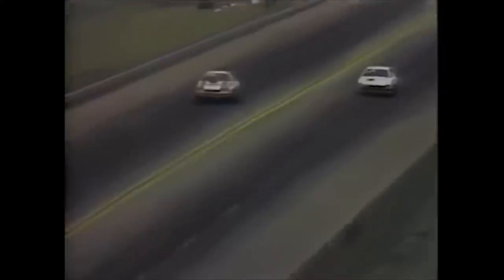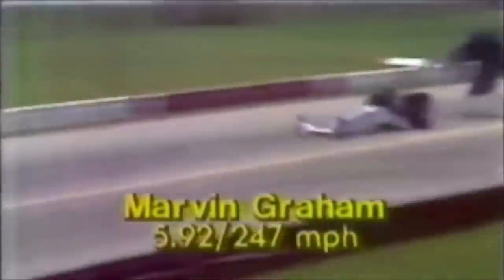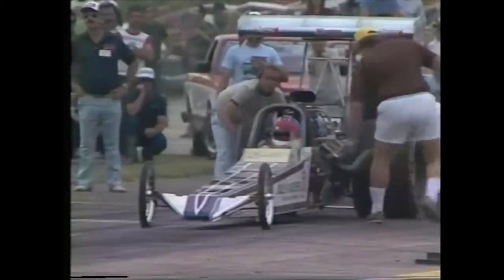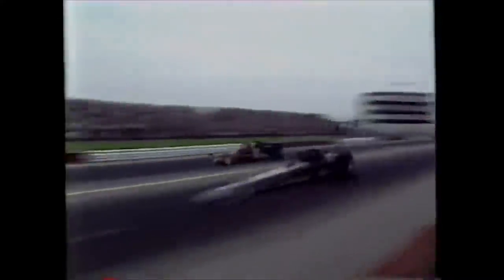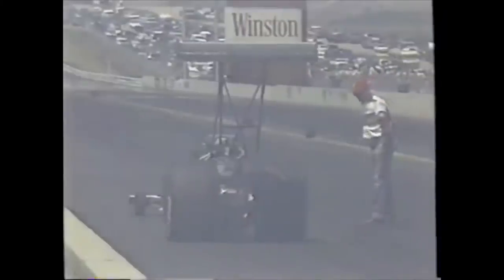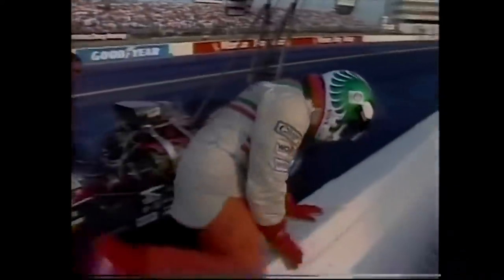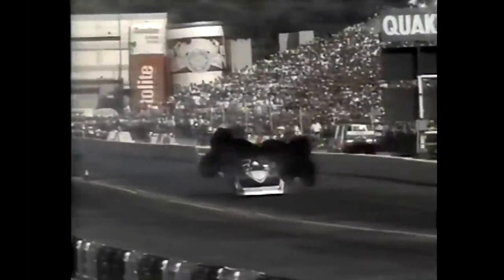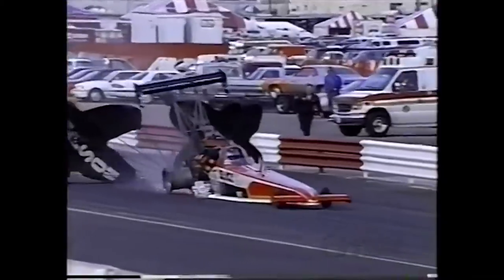More Drag Racing Oddities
More odd and unusual things that has happened in NHRA drag racing from the early 1970's to the mid 1990's.

List of oddities:

1. Jim Nicoll's clutch explodes at the finish line which cuts the car in half. (1970 NHRA US Nationals)

2. Buddy Ingersoll wins the race because everyone else red-lighted. (1977 NHRA Springnationals)

3. Al Segrini's header flames catch the body on fire. (1979 NHRA Springnationals)

4. Marvin Graham's car shook so bad the chassis cracked and had to be welded in the pits. (1980 NHRA US Nationals)

5. Dave Uyehara experiences bad tire shake and smacks to concrete walls and shoots the rear end, tires, and wing into orbit. (1980 NHRA World Finals)

6. Joe Amato pops the supercharger during the burnout. (1982 NHRA US Nationals)

7. Lucille Lee leaves the starting line, does a big wheel stand and crosses the center line. (1982 NHRA US Nationals)

8. Shirley Muldowney smokes the tires and falls back while Richard Tharp nukes the supercharger and almost gets beat by Shirley. (1983 NHRA Springnationals)

9. Connie Kalitta's engine retains too much heat while waiting for Jody Smart to back up and vaporizes the engine in spectacular fashion. (1983 NHRA Summernationals)

10. "Diamond" Dave Miller's short car. (1985 NHRA US Nationals)

11. Jerry Marconi is a few years late off the starting line and then the parachute refuses to come out. (1986 NHRA Summernationals)

12. Gene Snow's unusual piston from an exploding engine. (1986 NHRA Mile-High Nationals)

13. Dick LaHaie shoots a monstrous amount of raw fuel out of the headers which explodes during the burnout. (1989 NHRA Mile-High Nationals)

14. Dick LaHaie's front wheels jump right over the finish line. (1989 NHRA Mile-High Nationals)

15. Pat Austin Blows the supercharger during the burnout. (1991 NHRA US Nationals)

16. Cory McClenathan blows the supercharger as soon as he hit the throttle which caused the throttle to stick. (1991 NHRA Winston Finals)

17. John Force and Cruz Pedregon smoke the tires trying to set a national record. They then back-peddled to the finish line with Force smacking the wall twice. (1992 NHRA Chief Auto Parts Nationals)

18. Michael Brotherton wins the race but blows the engine which burn off the parachutes. He tries to save it but flips over at the end of the track. (1992 NHRA Winternationals)

19. Gordon Mineo blows both rear tires at the same time. (1992 NHRA Winston Finals)

20. Kenny Bernstein blows the engine in the lights which cuts a tire and sends him over the wall. (1993 NHRA Winternationals)

21. Warren Johnson breaks a wheelie bar right off the starting line. (1994 NHRA US Nationals)

22. Shelly Anderson suffers sever engine and clutch trouble after Rance McDaniel smoked the tires and almost hit the wall. She lost a tire and, on three wheels, won the event. (1994 NHRA Winternationals)